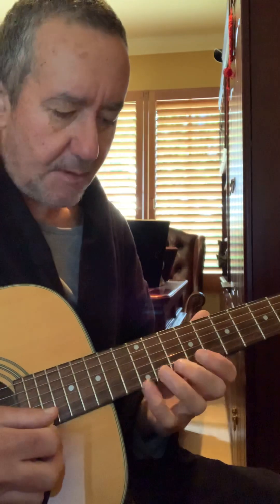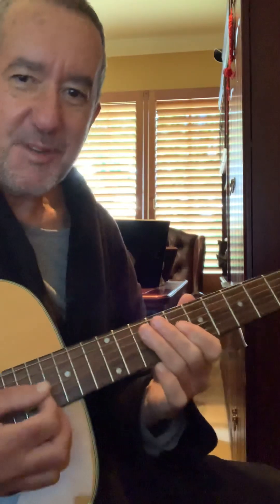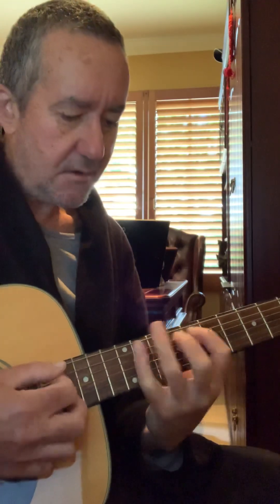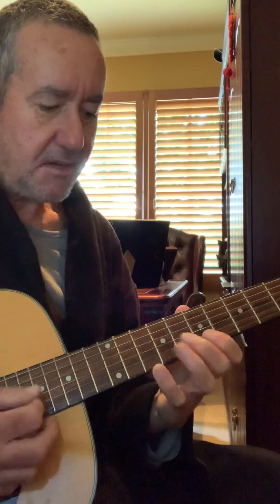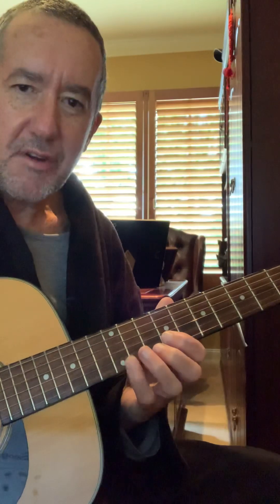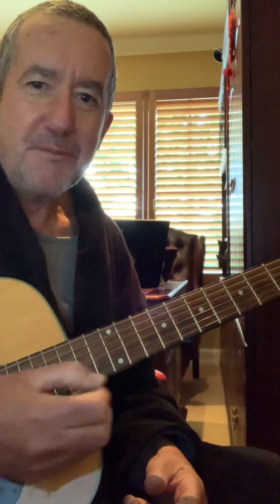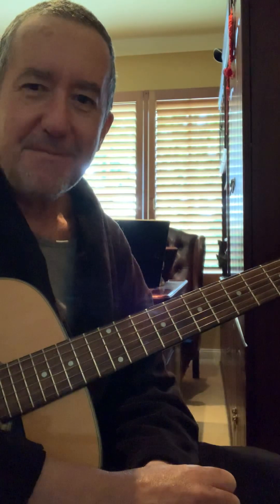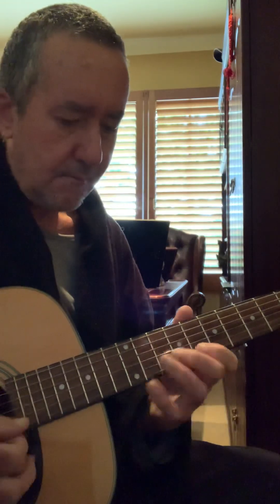Arpeggios for Beginners/ intermediate players, Simply Explained.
It’s easy than you think. Check this out and vastly get your Arpeggio playing under control sooner than you may expect. @mikedebruyn5538